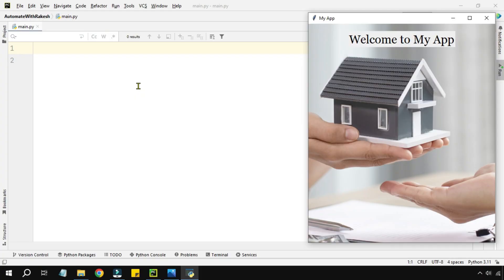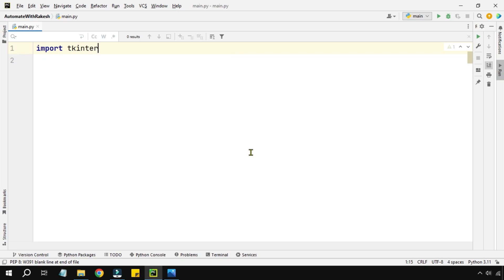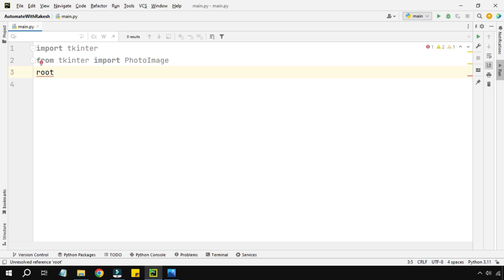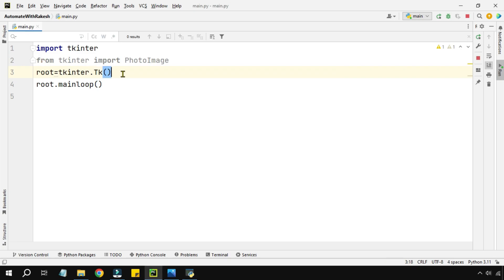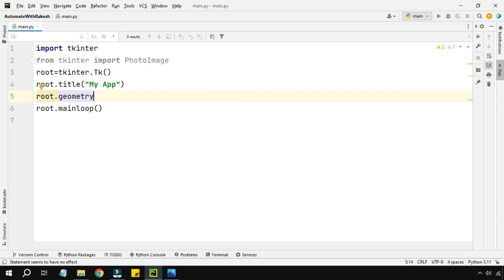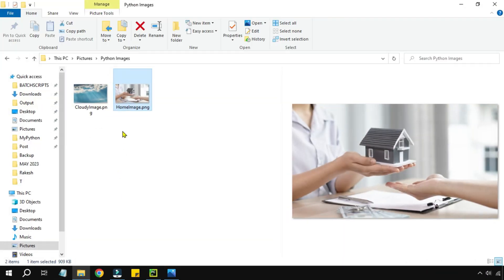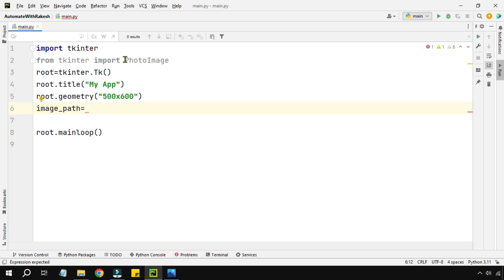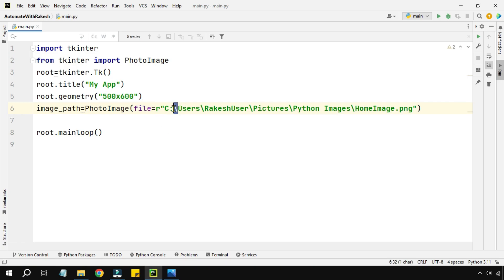Python Background Image: How to Add a Background Image to Your Python Tkinter GUI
Revitalize your Python GUIs with the captivating allure of Python background images.  Learn how to effortlessly incorporate captivating background images into your Tkinter applications. Elevate your app design using the magic of Python background images and create visually stunning user interfaces.